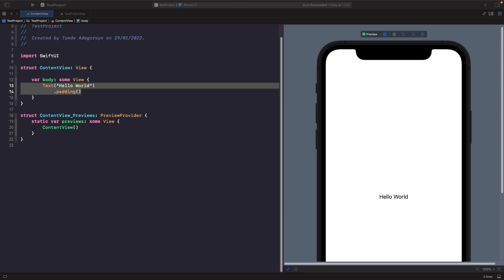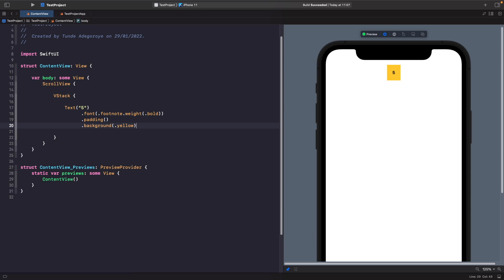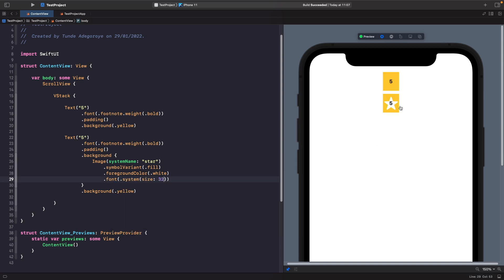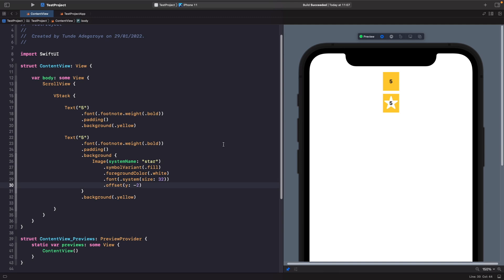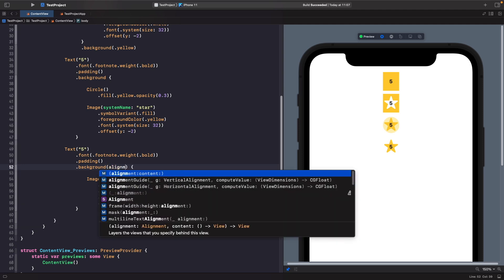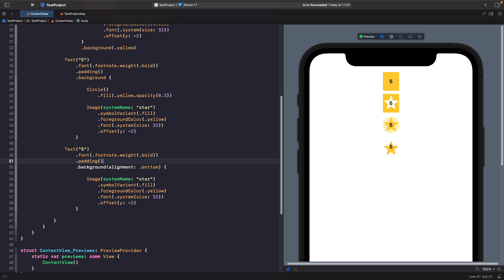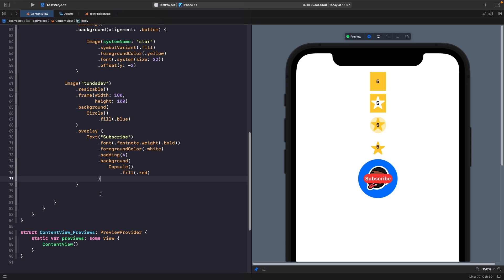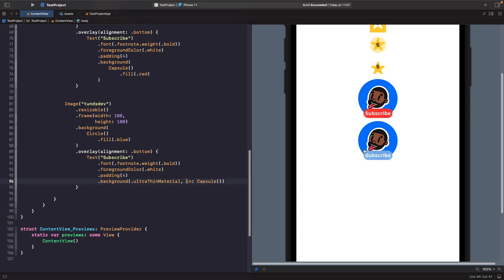Background and Overlay In SwiftUI (SwiftUI Background, SwiftUI Overlay)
In this video, we'll be looking at the background modifier in SwiftUI and also the overlay modifier in SwiftUI. We'll be discussing the differences between using the .background() modifier and the .overlay() modifier in SwiftUI and when you do and don't want to use one or the other.

After breaking down and looking into the differences between backgrounds and overlays in SwiftUI, we'll then see how we can bring this all together with SwiftUI Shapes and build our own custom SwiftUI view that uses both background and overlay in SwiftUI.